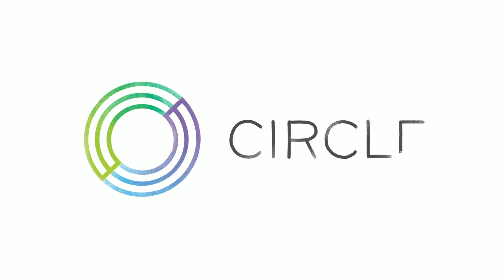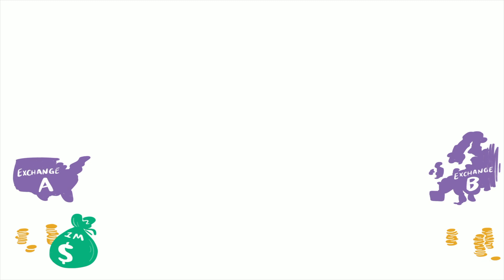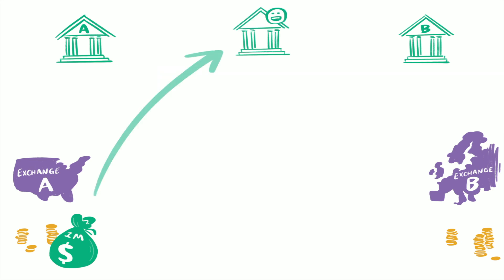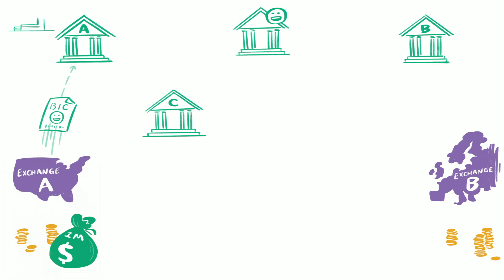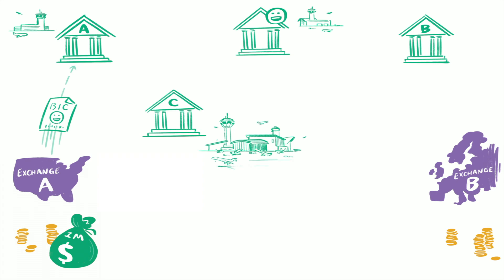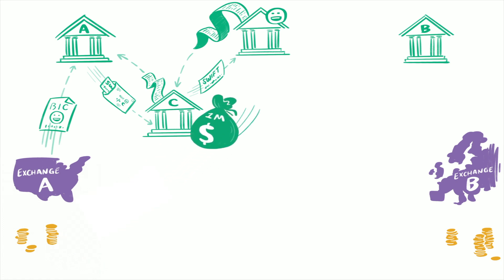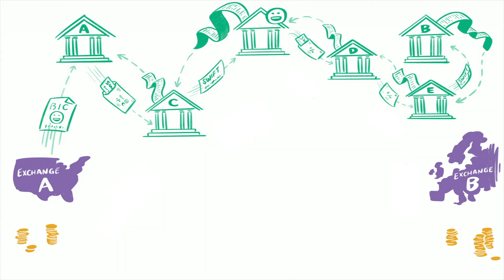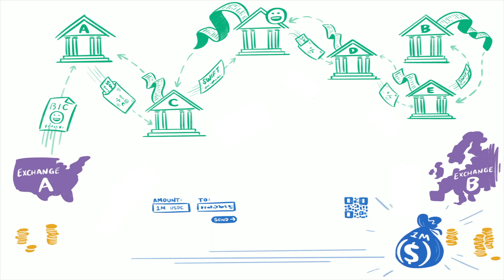How to move $1M in USDC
Chief Circle Evangelist, Anders Brownworth, compares moving $1M from one crypto exchange to another using USD Coin (USDC) versus the traditional rails.